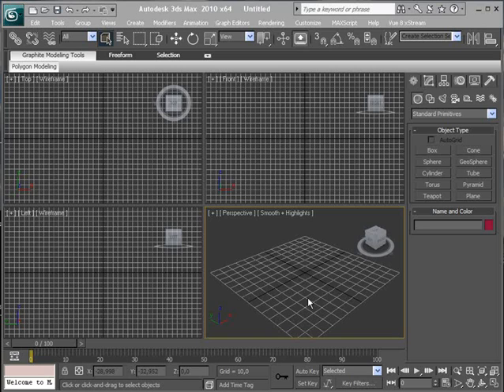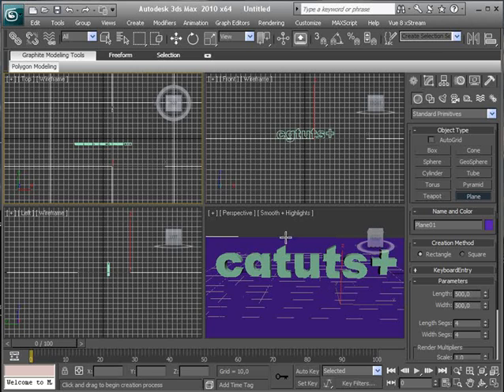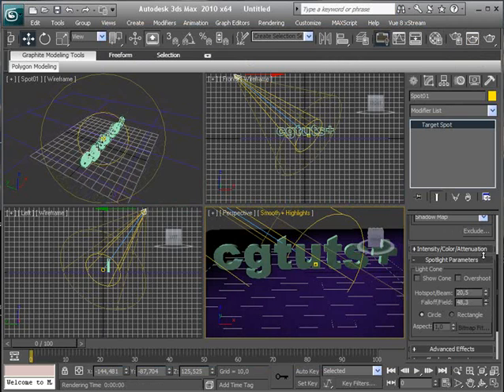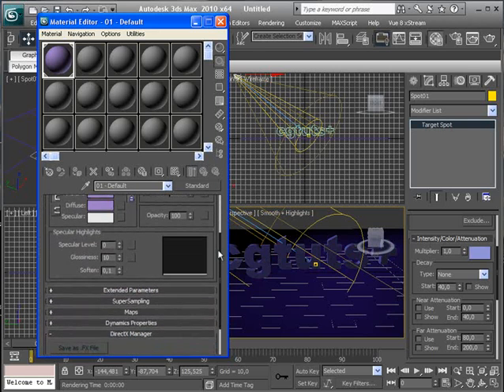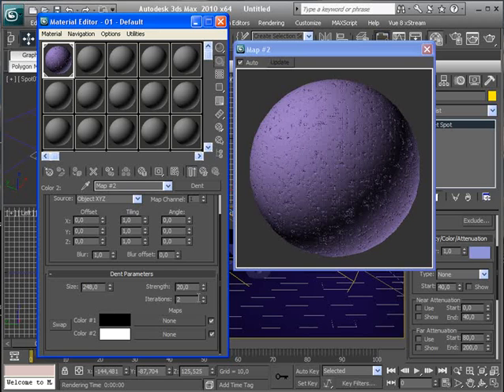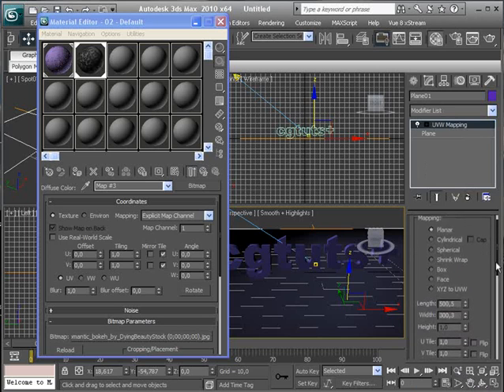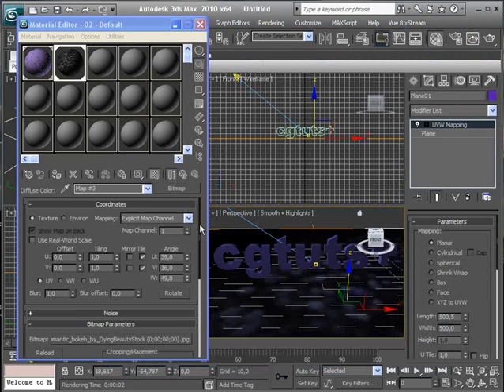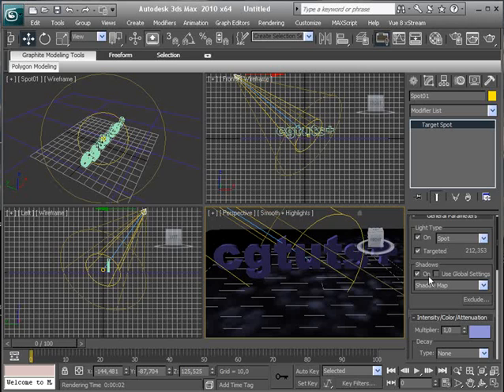Học 3DsMax - làm chữ bốc khói - phần 1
- website học đồ họa tiếng việt